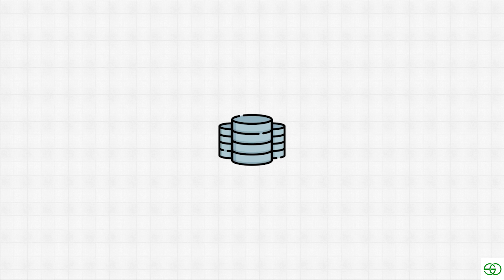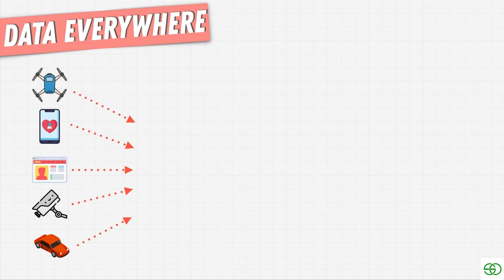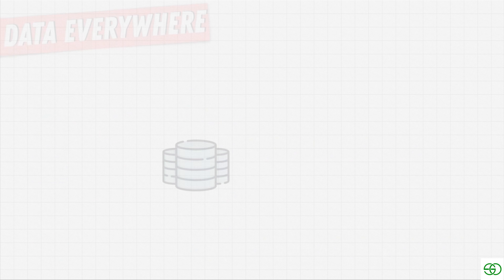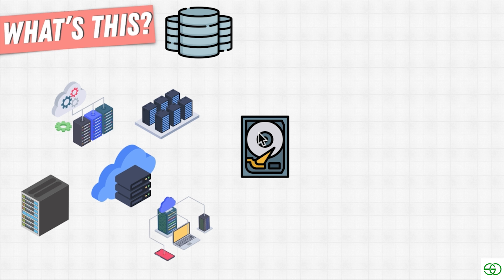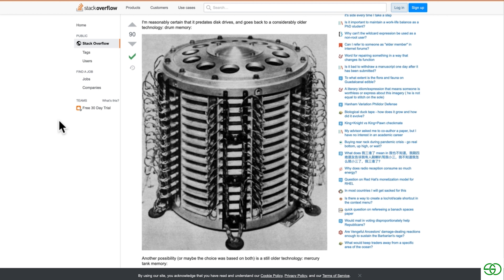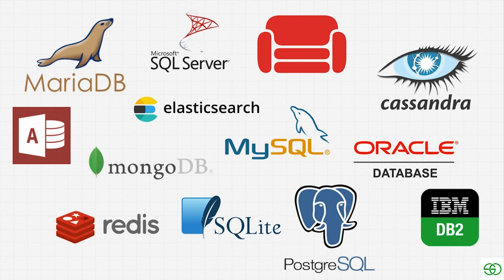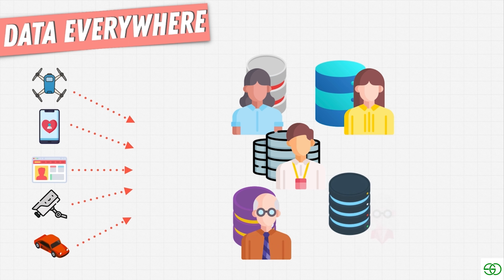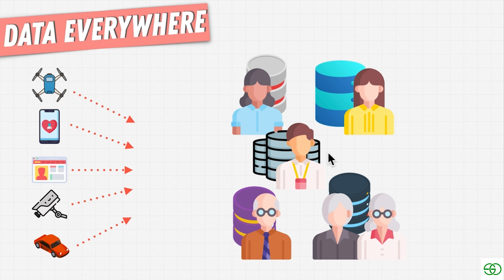What is database in sql | SQL tutorial for beginners | 01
DataBase in SQL
A database is a collection of data that is organized in a specific way. It can be thought of as a digital filing cabinet, with data stored in different "drawers" or tables. Each table is made up of columns and rows. The columns represent the different types of information that are being stored, while the rows represent individual instances of that data.

For example, let's say we are building a database to store information about our customers. Each row in the table would represent an individual customer, with their specific information stored in the appropriate columns.

Databases can be structured in different ways, depending on the specific needs of the organization using them. Some databases are very simple, with just a few tables and a small amount of data. Others can be incredibly complex, with hundreds or even thousands of tables and millions of rows of data.

Read more Reference: